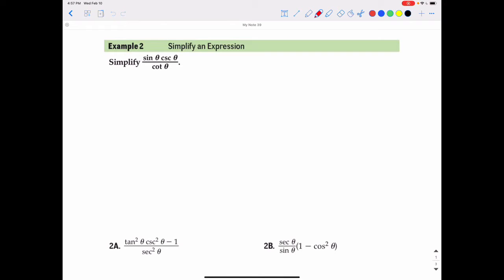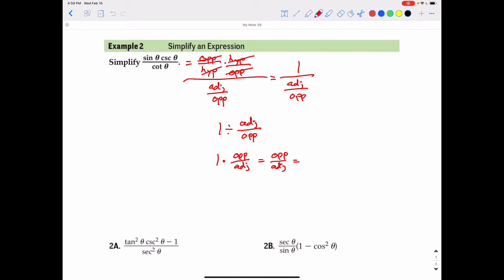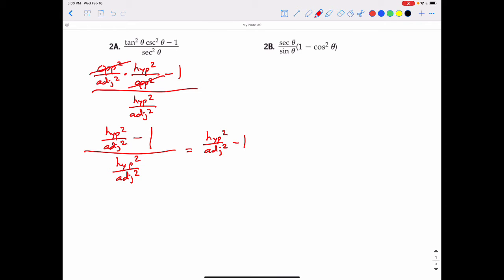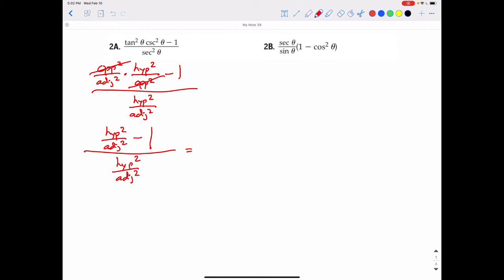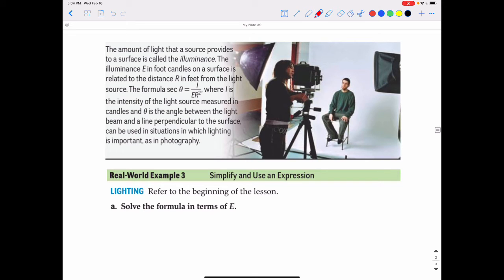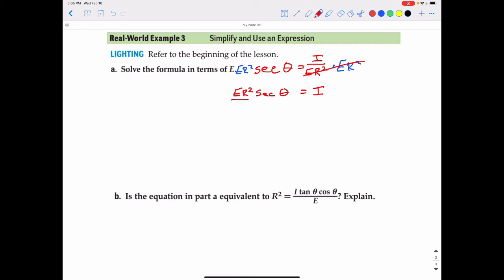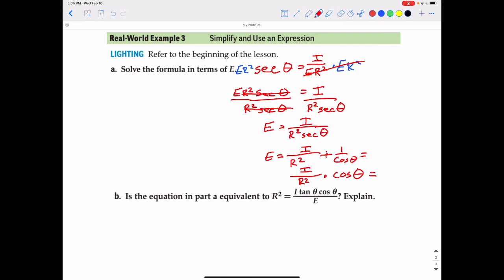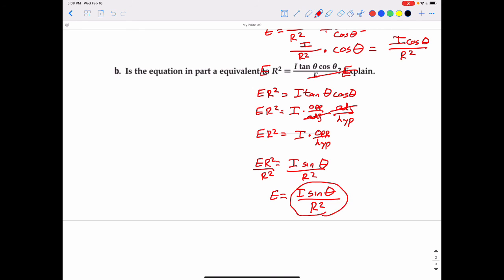Trig Section 10.1 (Temp video)